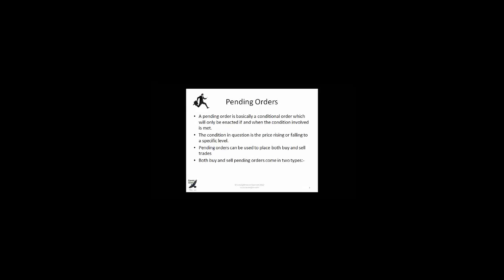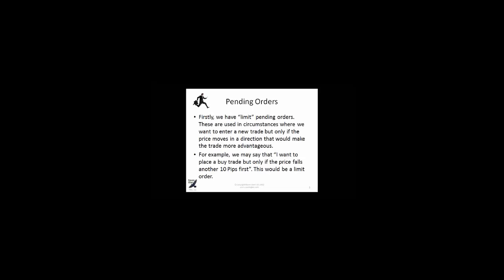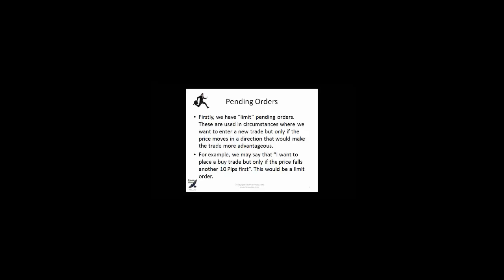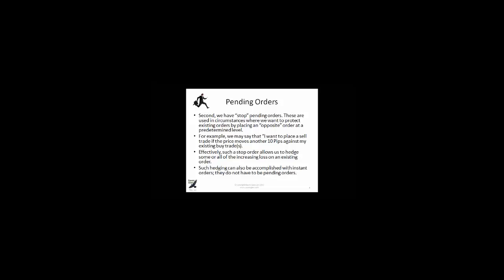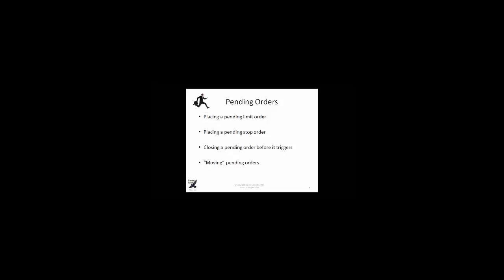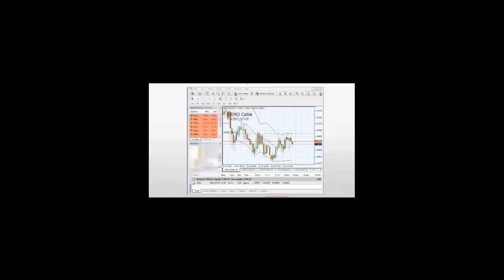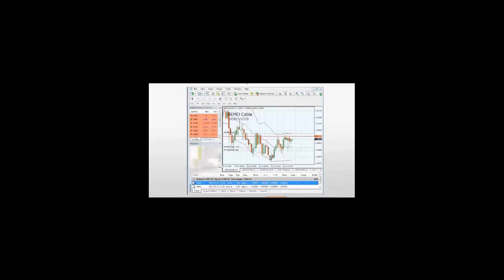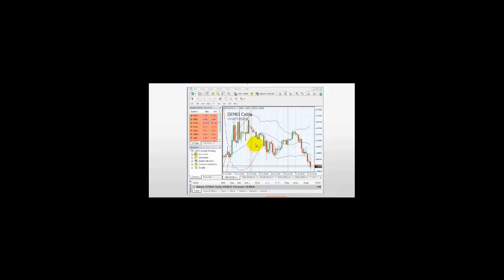Module 4 mag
forex course mad 4 video